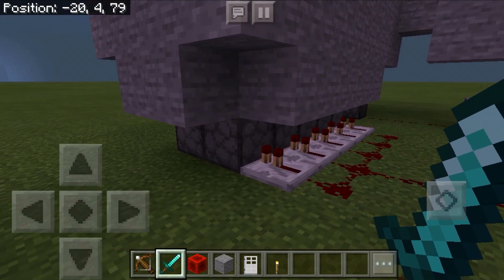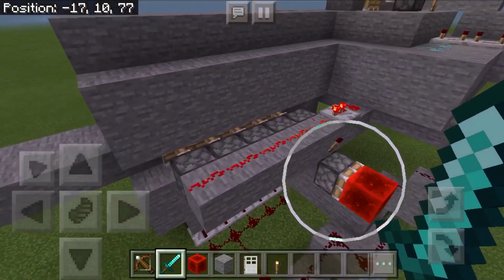Minecraft - “Final Destination” Trap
Hey guys! Today, I will be going over my “Final Destination” trap in Minecraft!

For anyone wondering, it’s called a “Final Destination” trap because even if an unarmored raider gets past the first part alive, they’ll probably die from the second part.

If enough of you like the video, I’ll eventually do a tutorial on how to build this.

That’s all for now, have a great day!

Comment if you actually read the description.